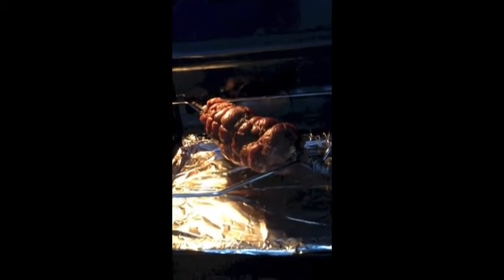Chef Constantine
Chef Constantine Chinoporos on Board the Voyage Charters 600 Catamaran, tells us about a special feature the boat offers.